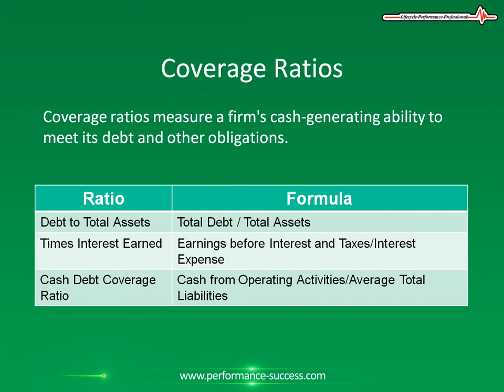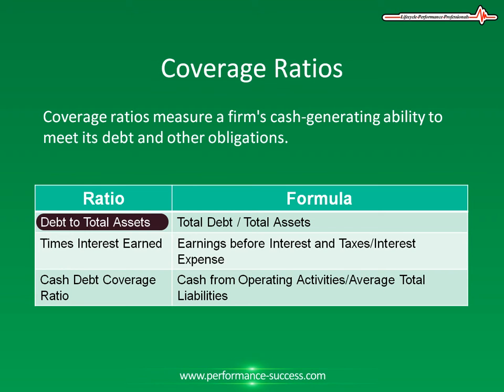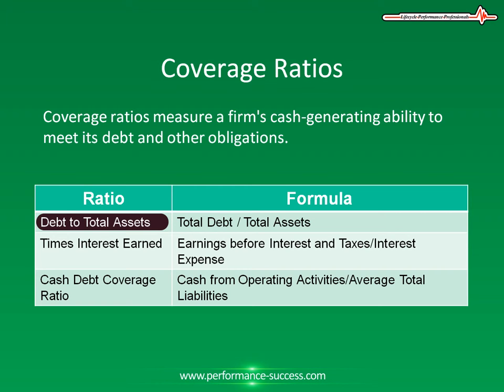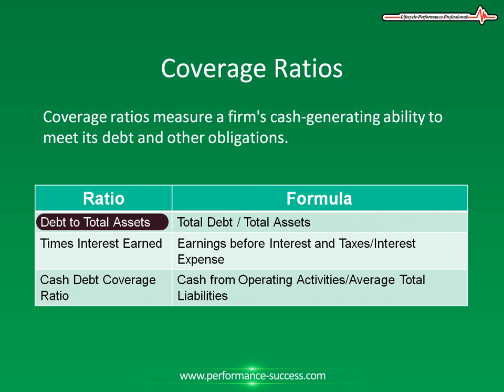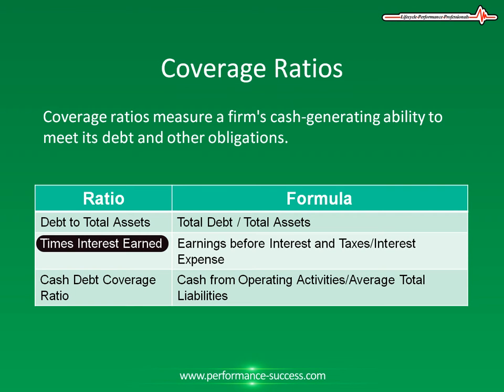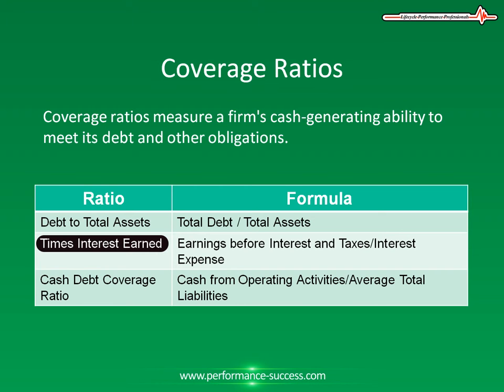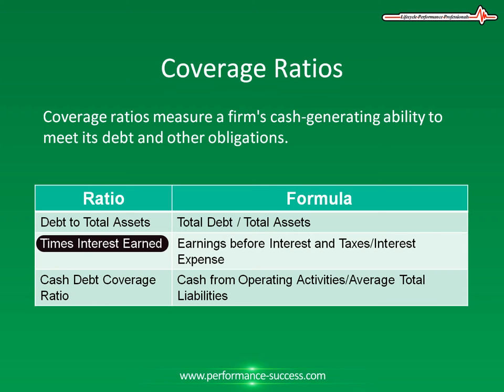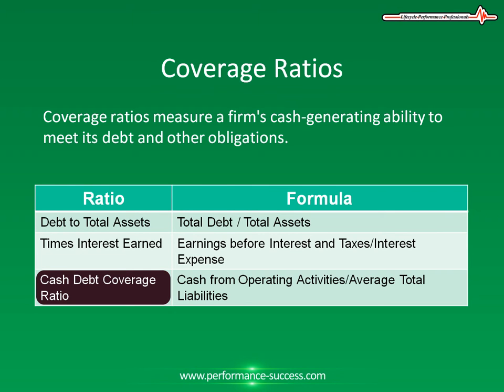What are Coverage Ratios and How to Calculate Them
This video discusses coverage ratios and how to calculate them